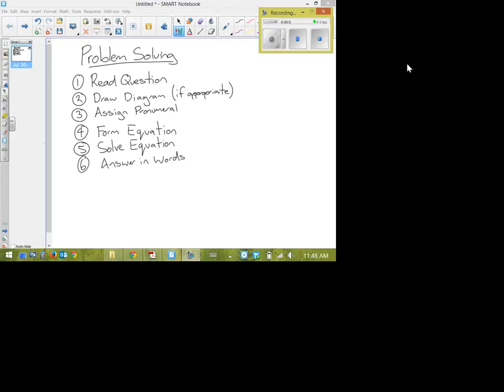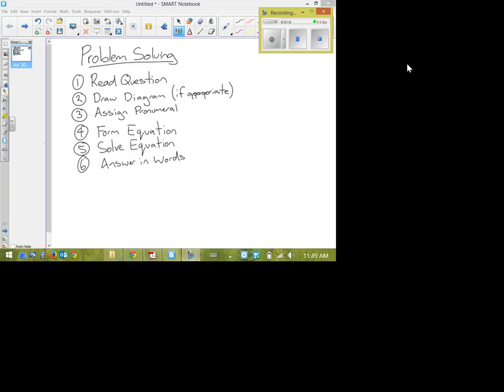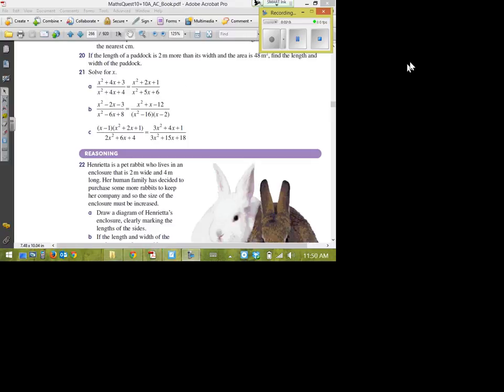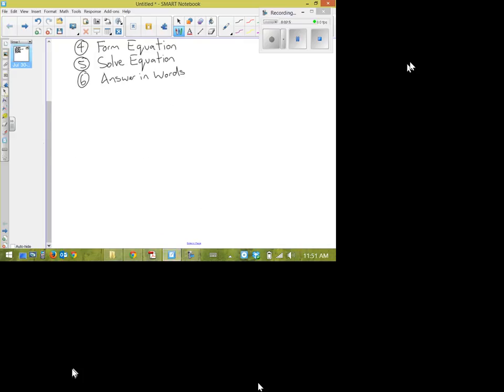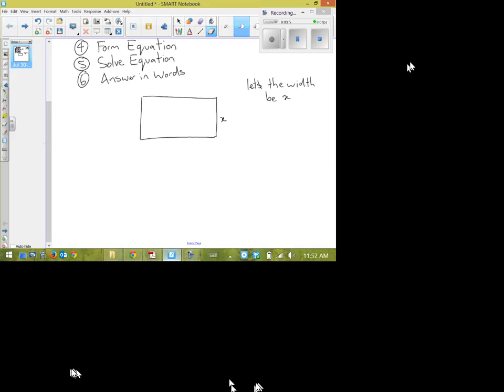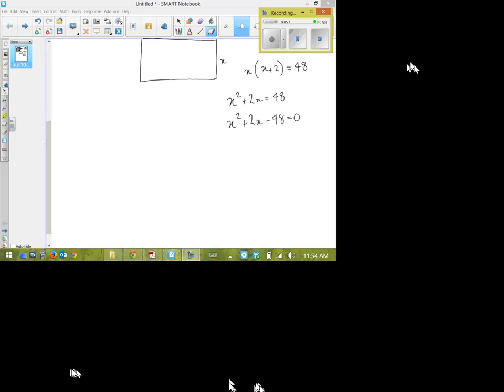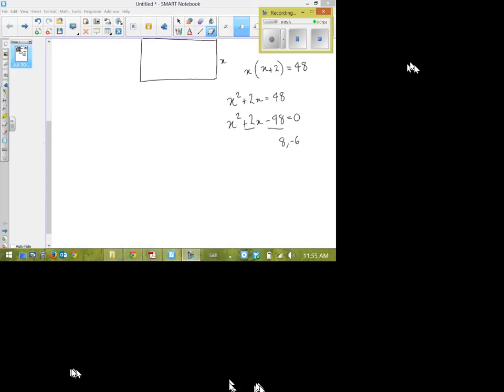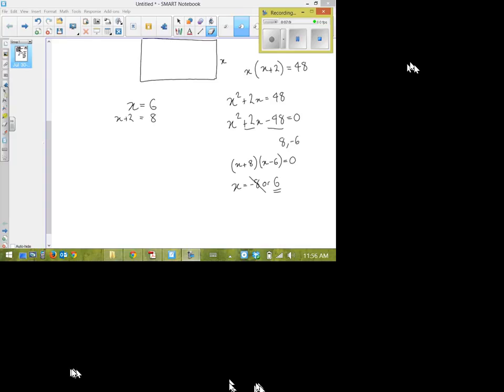Year 10 Maths Quadratic Equations Problem Solving